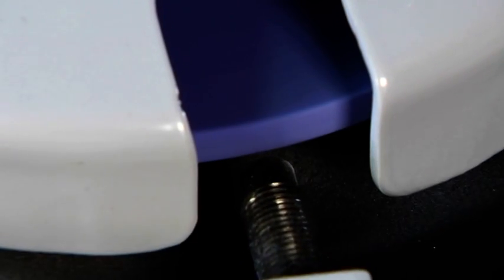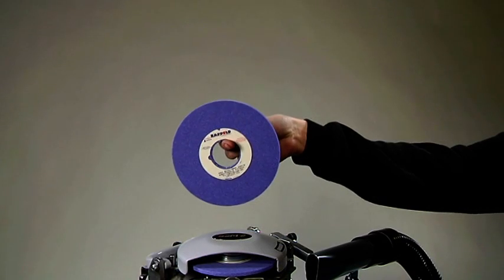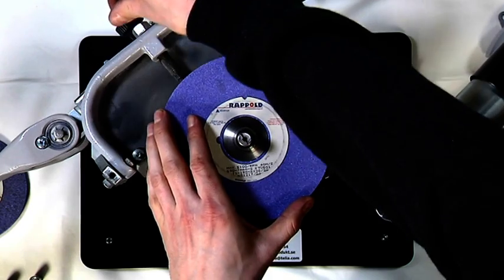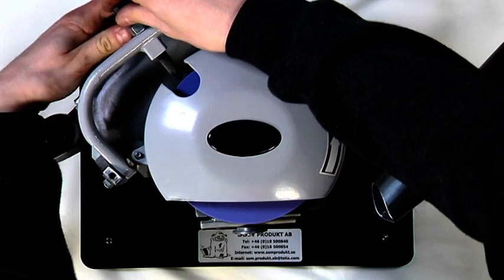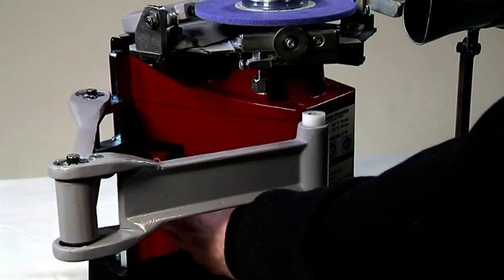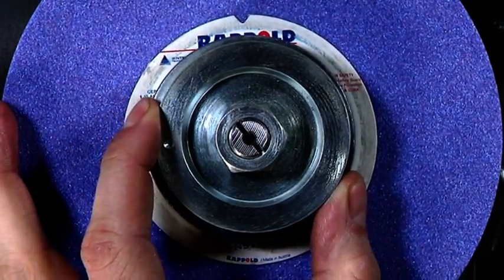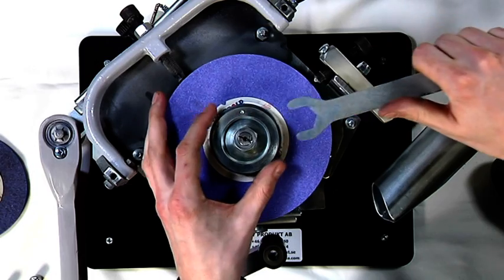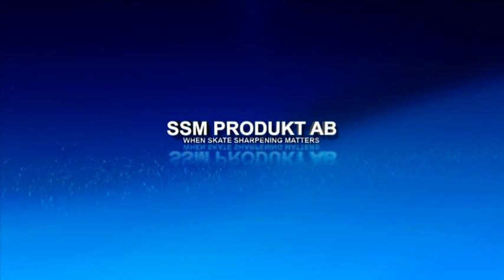SSM-2 Skate Sharpening Machine - Balancing Sequence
How to balance a grinding wheel on the skate sharpening machine SSM-2.